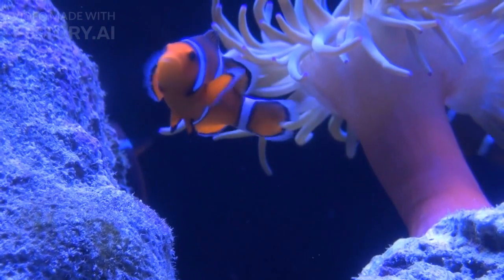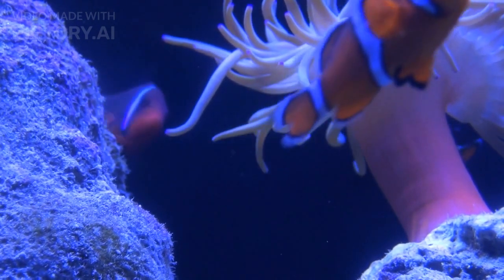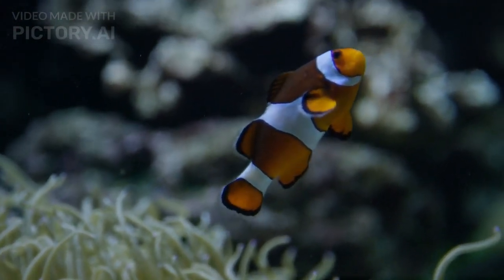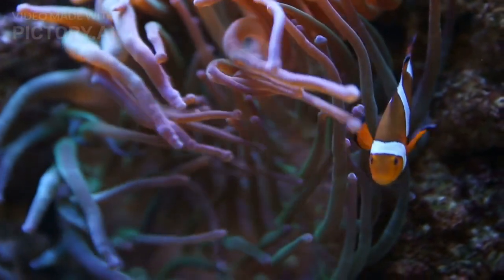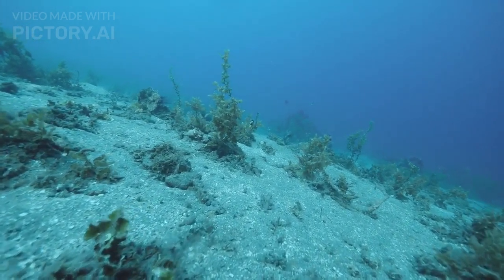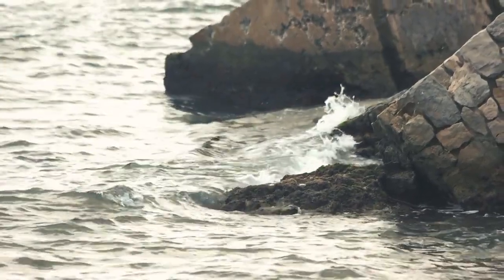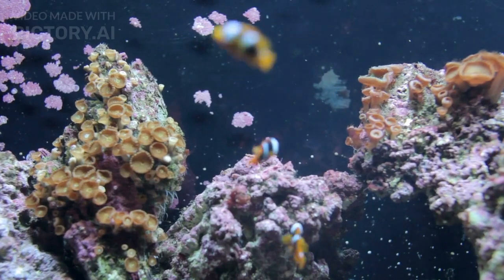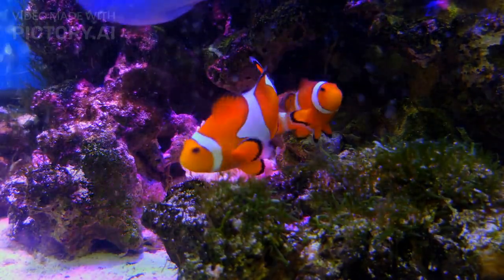From Birth to Transformation: The Amazing Life Cycle of Clownfish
Welcome to Clownfish Adventures, where we dive deep into the underwater world of clownfish.